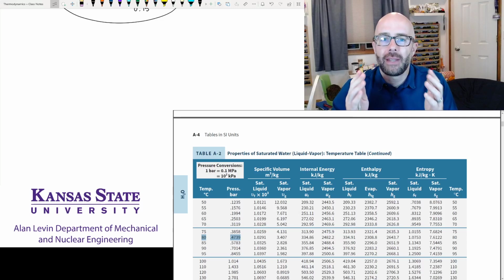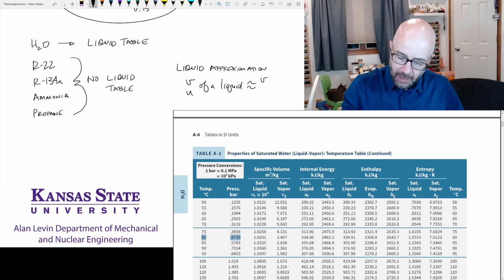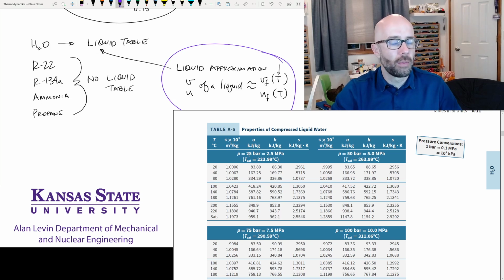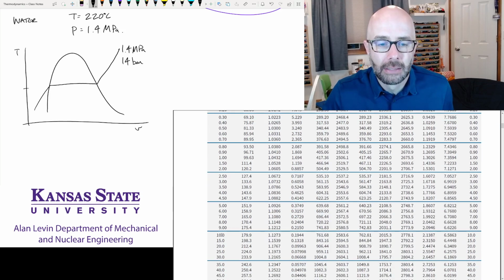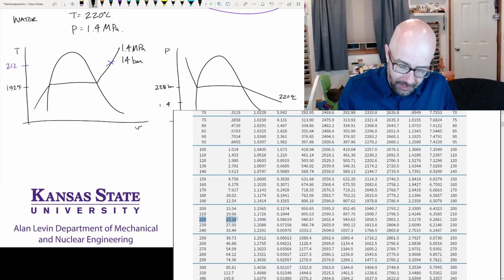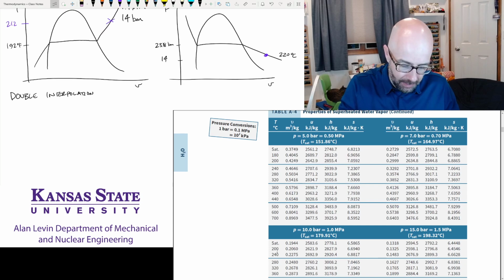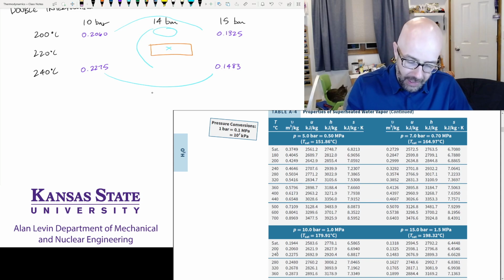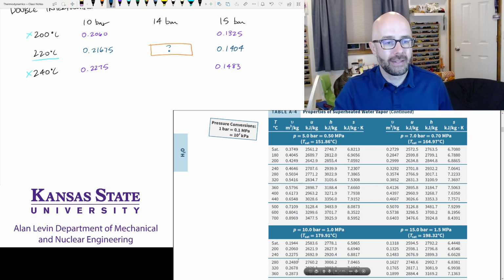Lecture 10 Double Interpolation